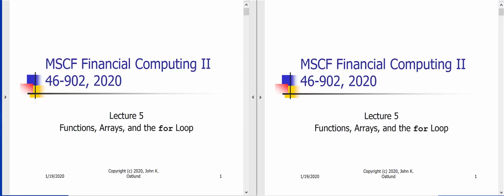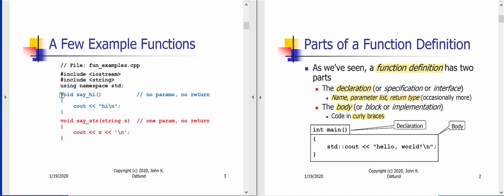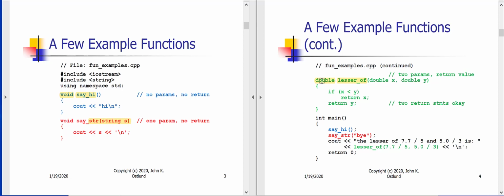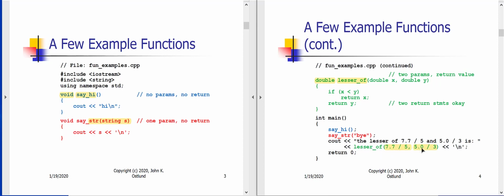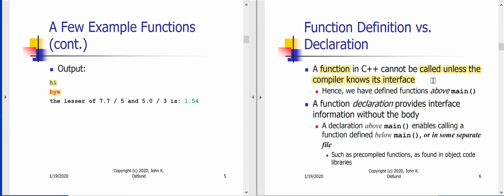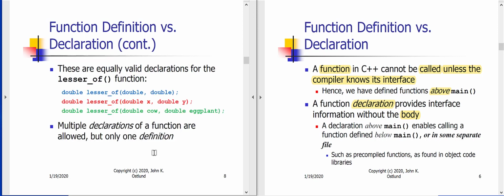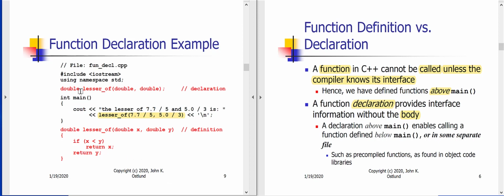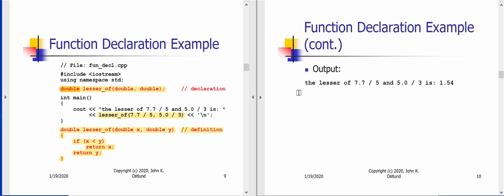FCII_Wk2_Lec5_2020_1_of_2